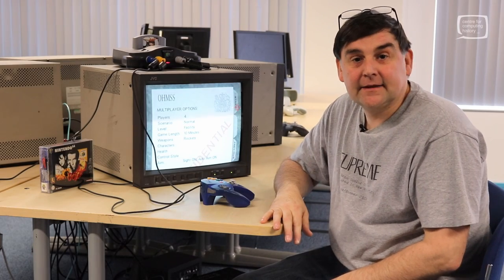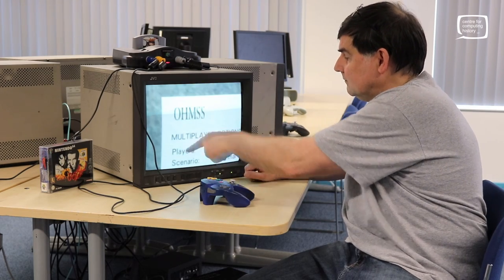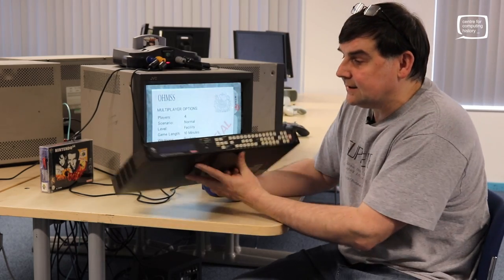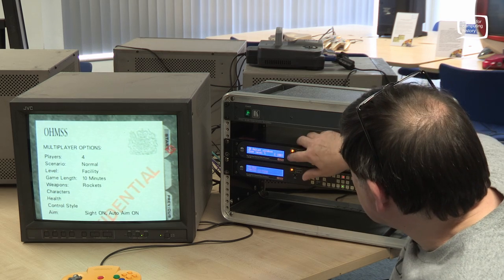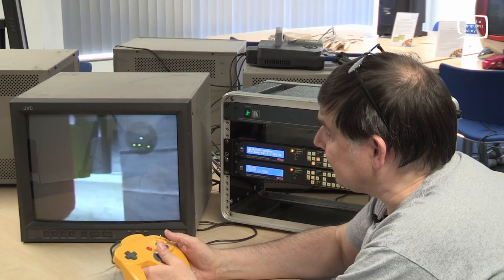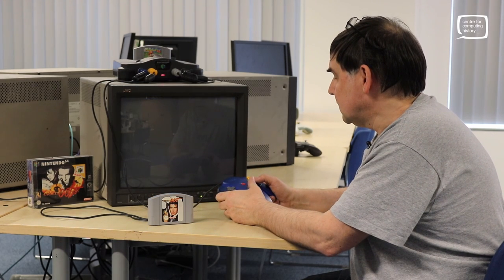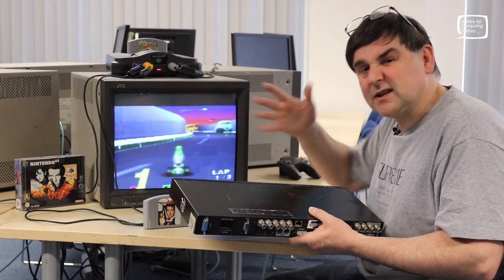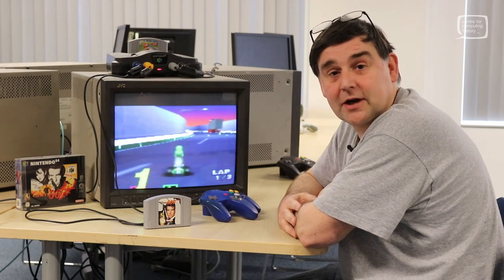Connect an N64 to 4 CRT Screens for only $10,000!!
Jason tells us exactly how to make the 4 player/4 Screen set-up that we created for the GoldenEye 25th Anniversary event held at the museum.